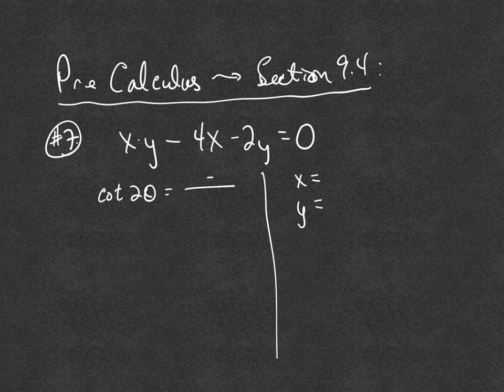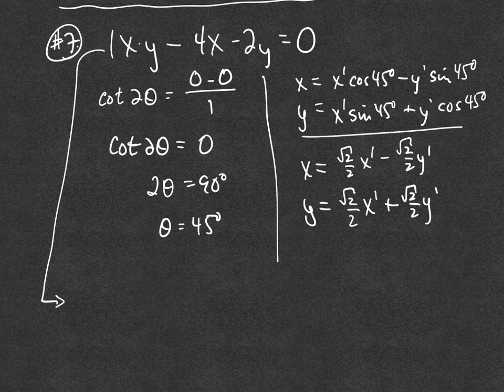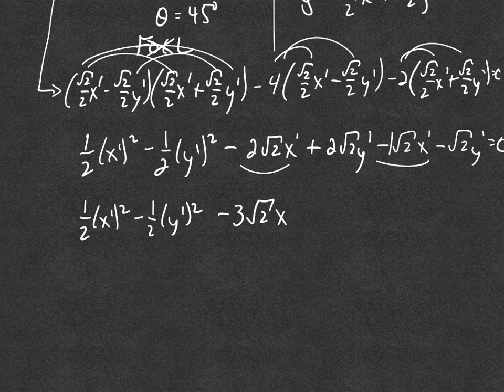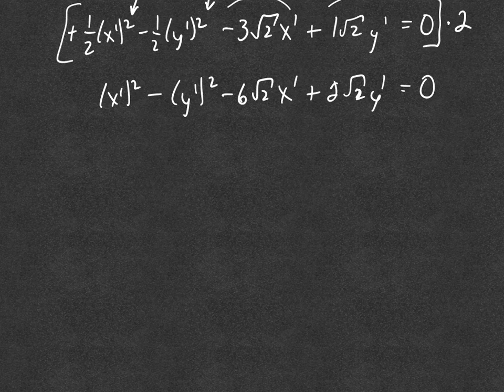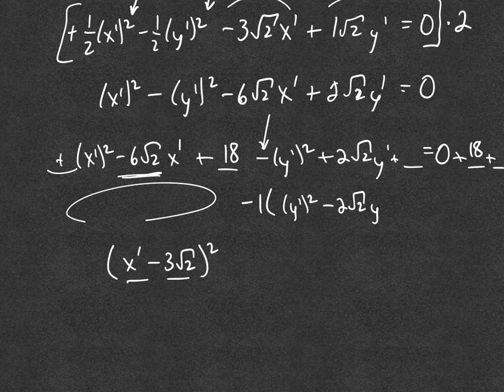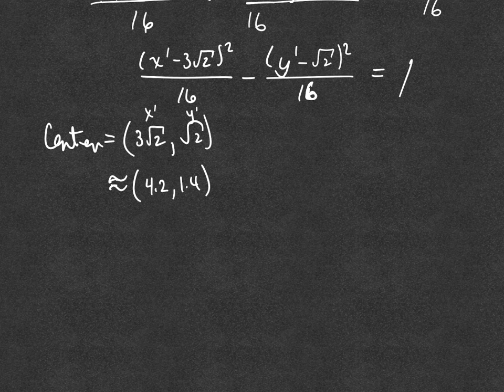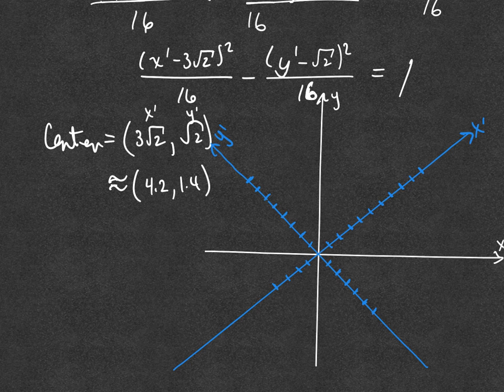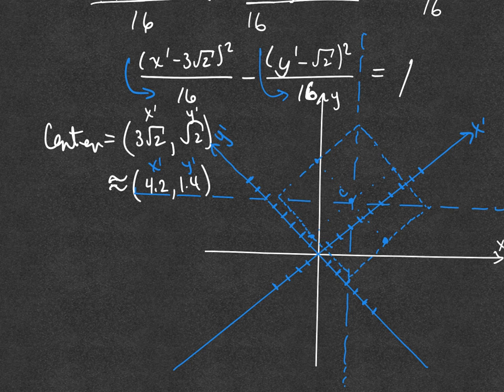PreCalculus 9 4 problem 7